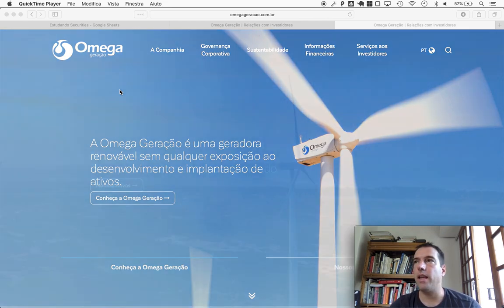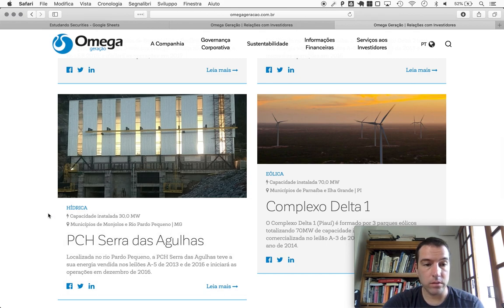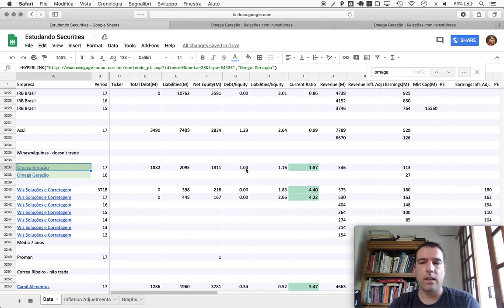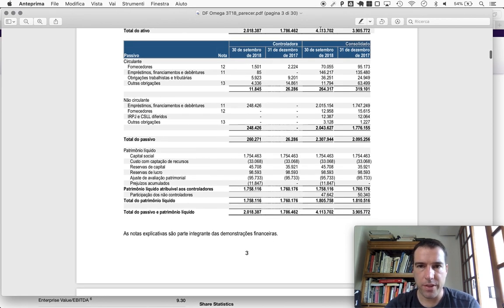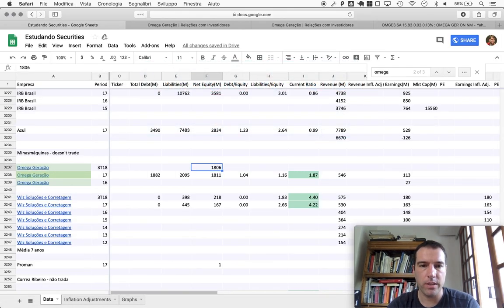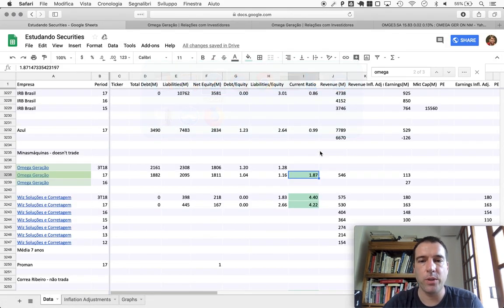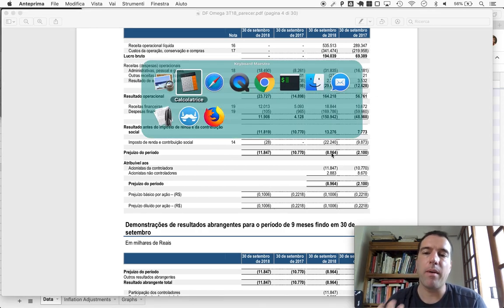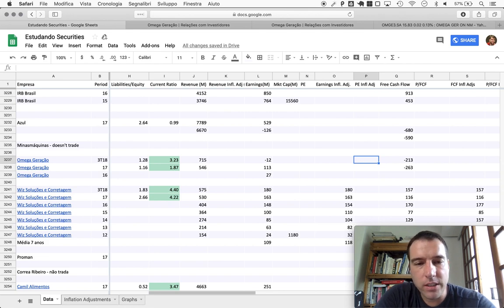Naive Investor, Episode 400: Omega Geração (OMGE3) 3Q18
In this episode, we look at Omega Geração (symbol: OMGE3) after 3Q 2018.